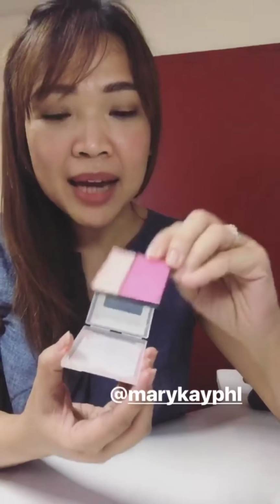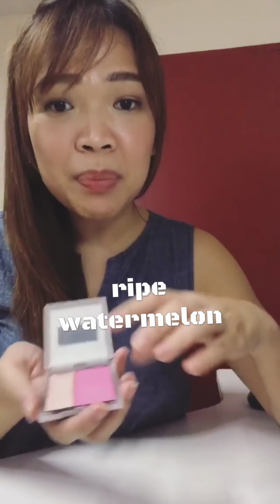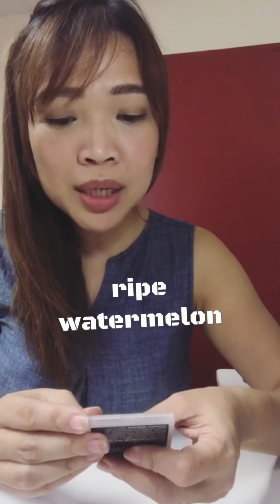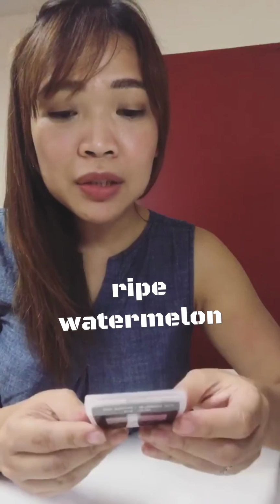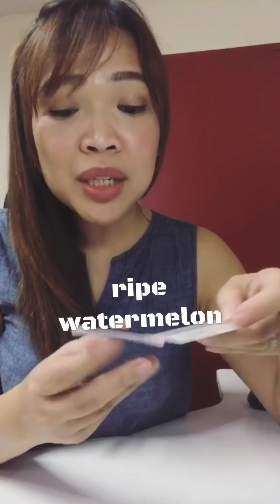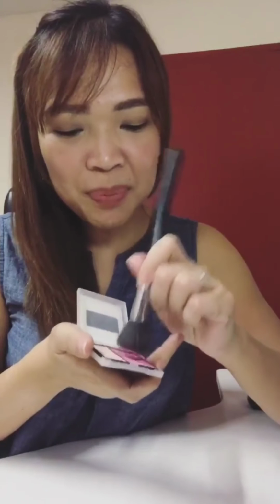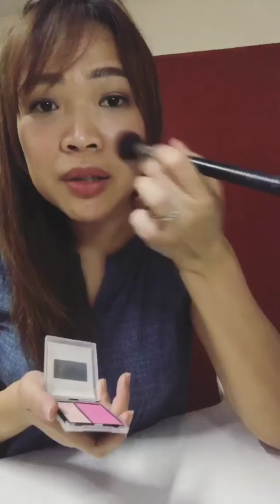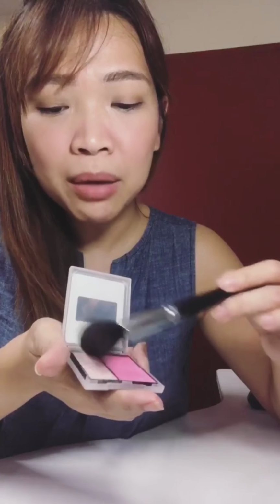How to Create Glowing Cheeks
How to create that fresh-looking skin with glowing cheeks using Mary Kay Ripe Watermelon Blush Duo.